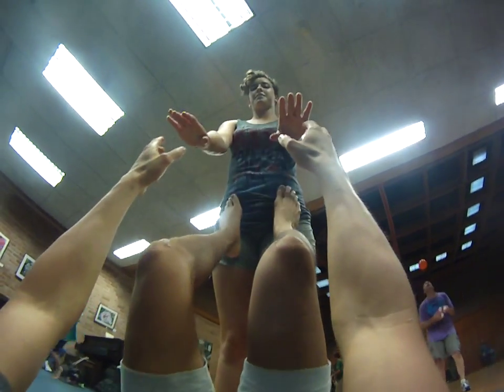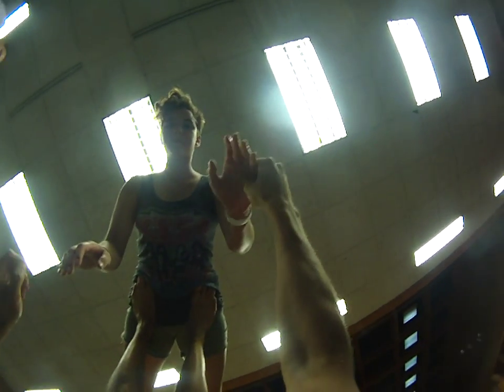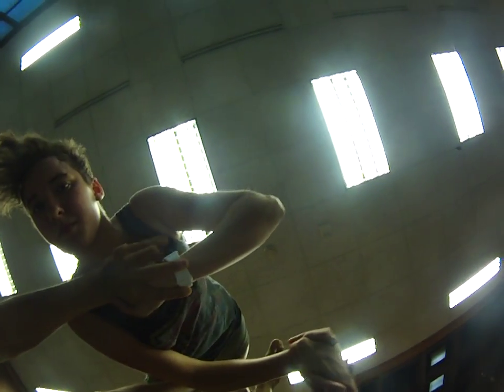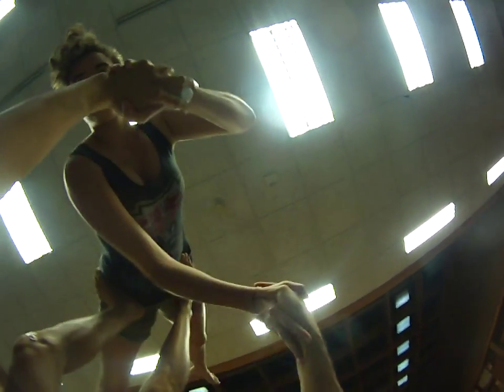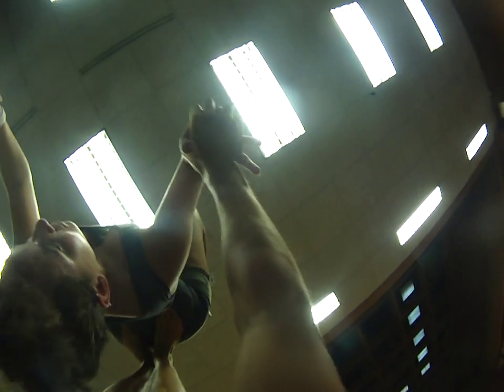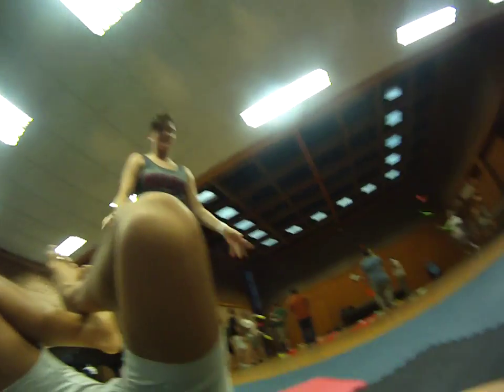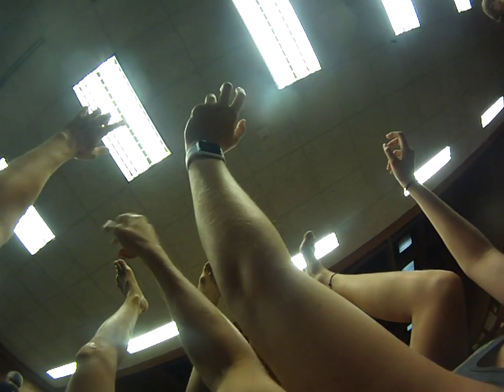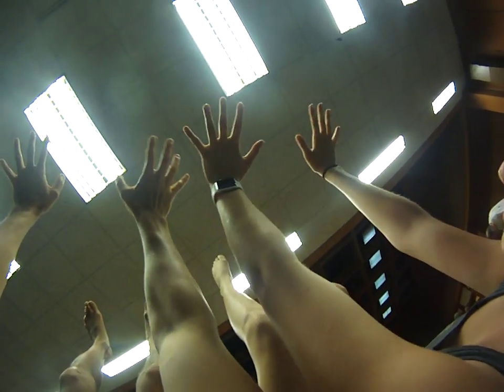Bird to Back Bird - AcroYoga Tutorial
This video demonstrates some helpful tips for bird to back bird.